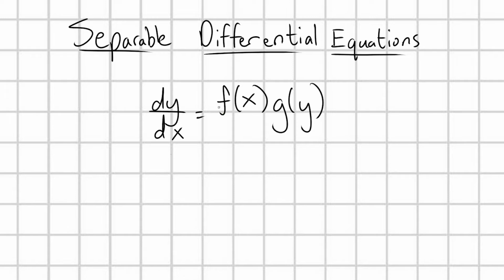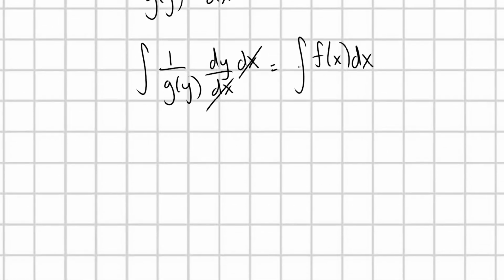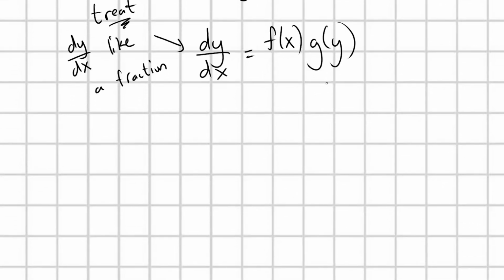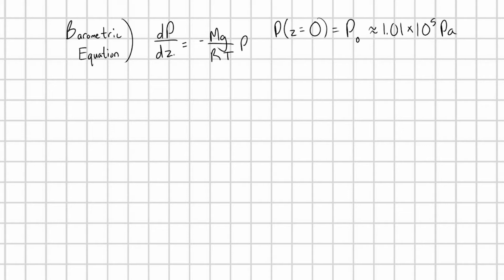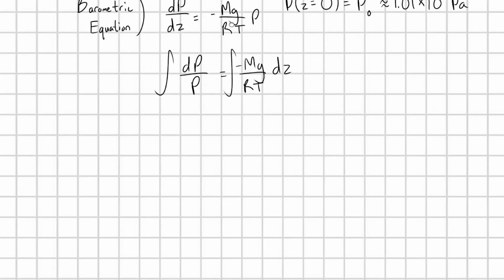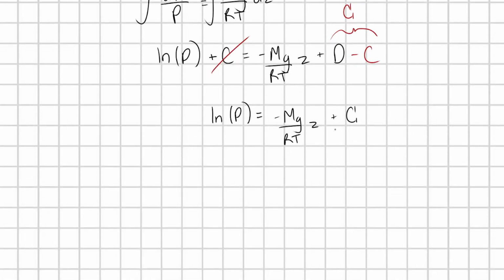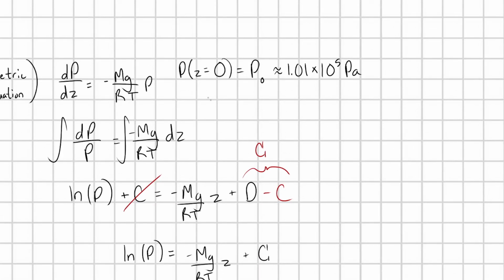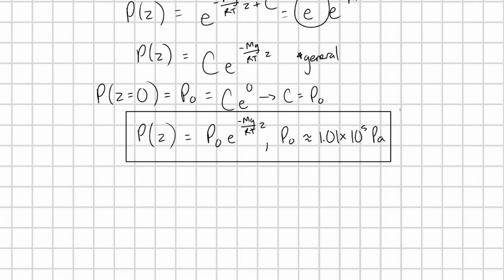Separable Differential Equations!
Here we discuss separable differential equations, and give a nice example with the barometric equation. Enjoy :3